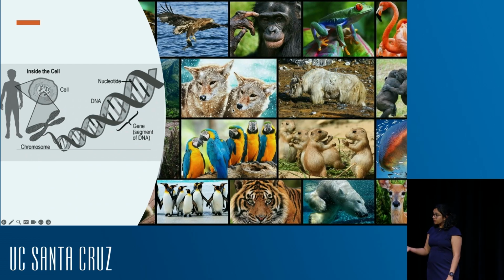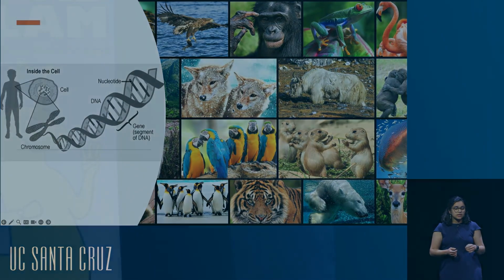Prajna Hebbar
Prajna Hebbar, a 3rd-year Ph.D. graduate student in Biomolecular Engineering and Bioinformatics at UC Santa Cruz, gives her Grad Slam presentation, Looking for Genes in Genomes, on Saturday, March 1, 2025, at the Santa Cruz Kuumbwa Jazz Center.